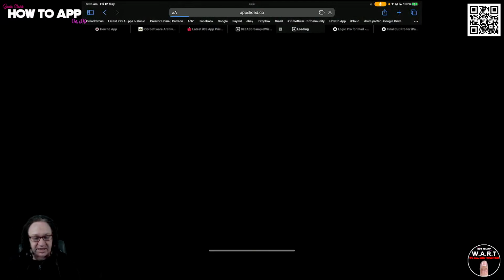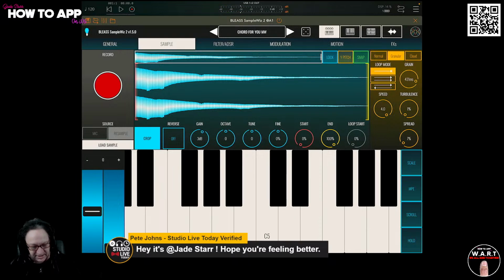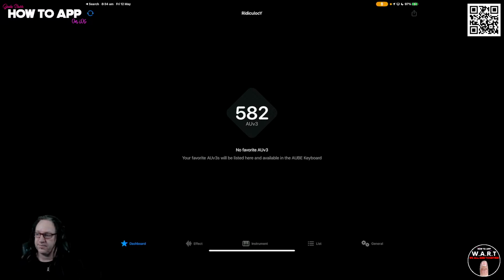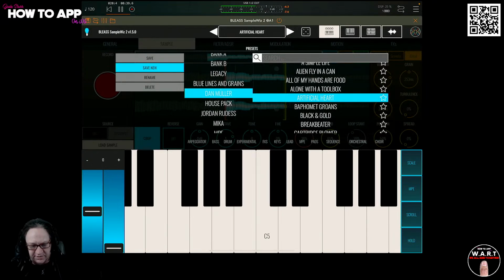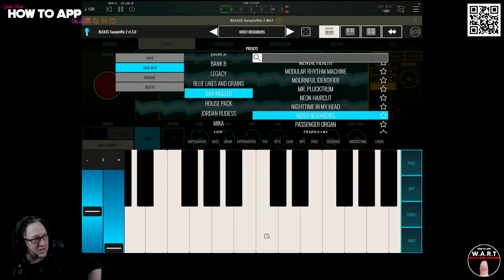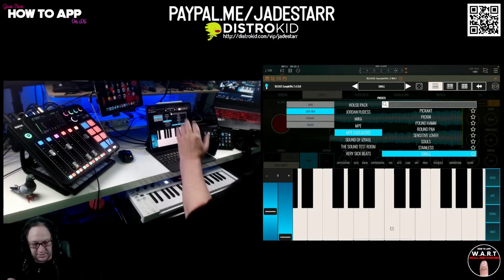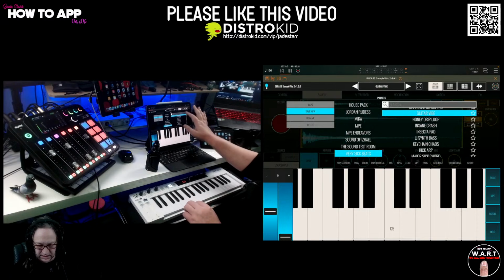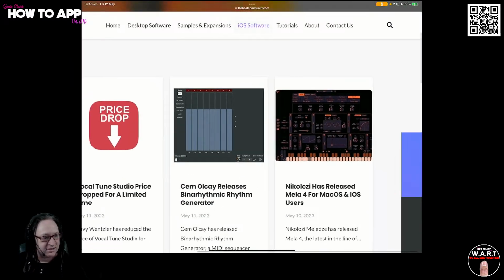New Sample Packs for SampleWiz 2 Plus BLEASS Reverb on iOS - How To App on iOS! - EP 901 S11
In this episode of "How to App on iOS". I'll be taking a look at a bunch of New Preset Packs for SampleWiz 2 and the OG Reverb by BLEASS. Born of the imagination of legendary keyboardist Jordan Rudess and the software engineering excellence of French audio developer BLEASS, SampleWiz 2 is a unique and powerful S&S (sample & synthesis) instrument. BLEASS SampleWiz 2 combines modern features such as granular and cloud sample engines, MPE, and iOS/desktop interoperability, with the satisfying, rapid workflow of classic hardware samplers.

And BLEASS Reverb is a unique audio unit effect with filters, freeze toggle button, frequency shifter & wave shaper X/Y panel, and side-chained compressor for ducker effect. Reverbs let us simulate acoustic spaces, but with BLEASS Reverb you can mutate and warp that space in realtime with tactile, hands-on controls. If what you need is great-sounding acoustic simulation then BLEASS Reverb is happy to help. But BLEASS Reverb goes far beyond conventional reverb processors. Its mutable reverb generator, freeze mode, and built-in ducker open doors to whole new worlds of sonic possibilities for you to explore.

New Sample Packs for SampleWiz 2 Plus BLEASS Reverb on iOS
AUv3 Plugin

Clubhouse - @jadestarr

LINKS
The Beat Community - iOS & Desktop Price Drops & Info